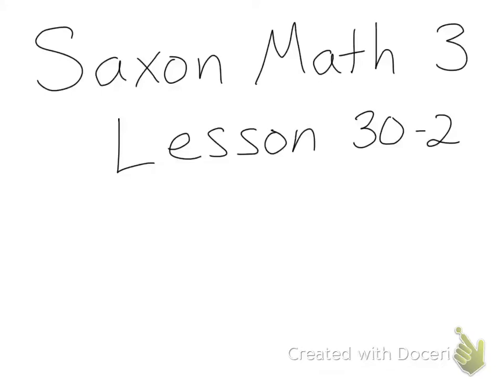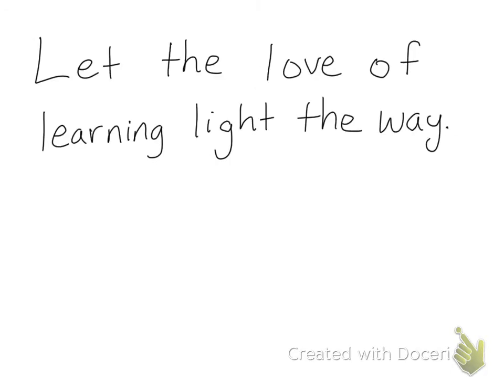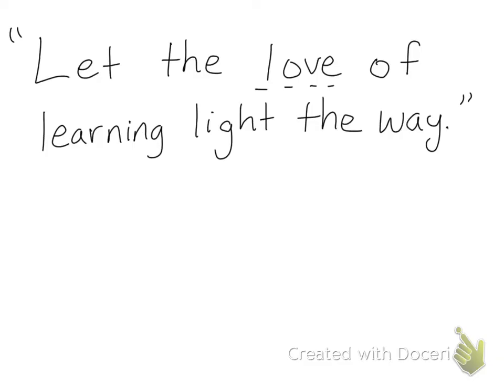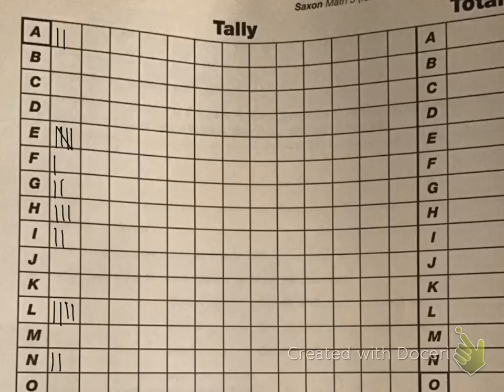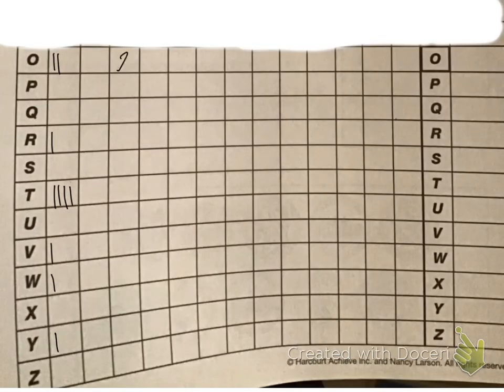Saxon Math 3 Lesson 30-2